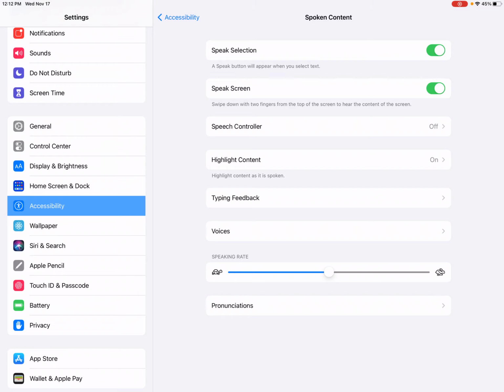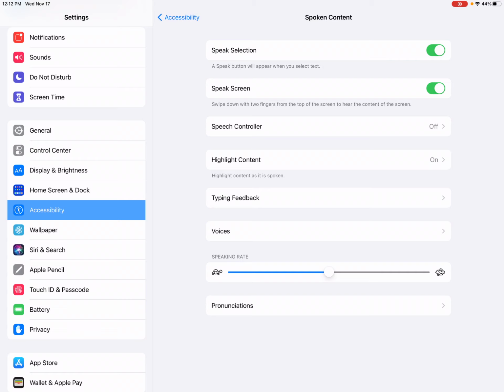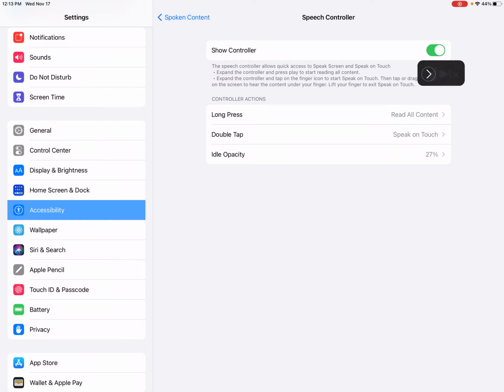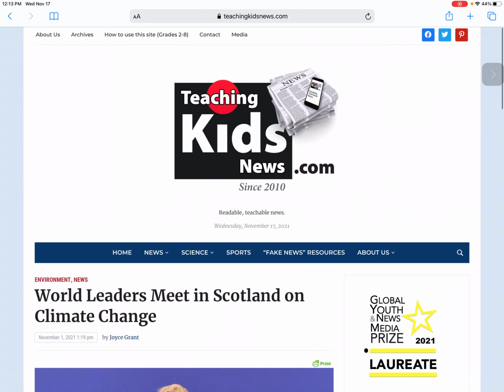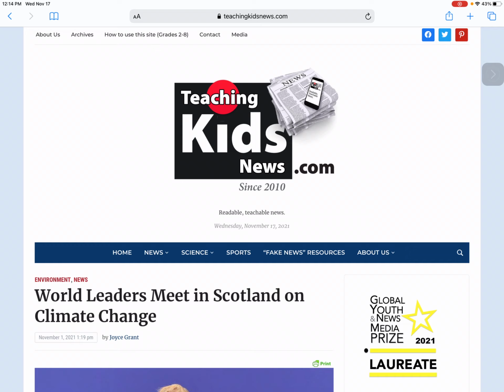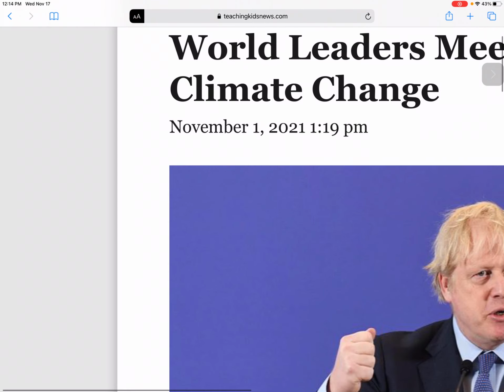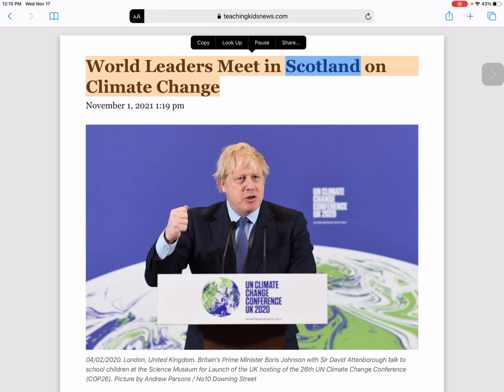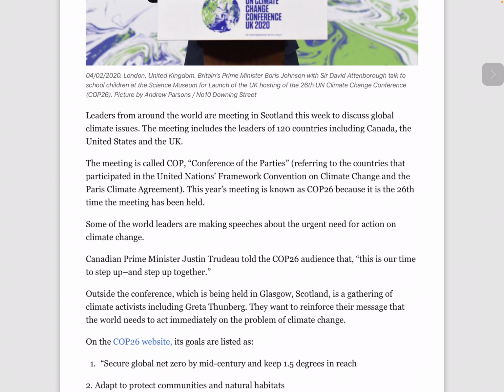iOS - Speech Controller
This video explains what Apple's Speech Controller feature is and how to use it to increase accessibility within iOS.